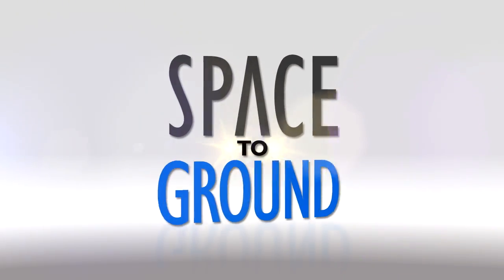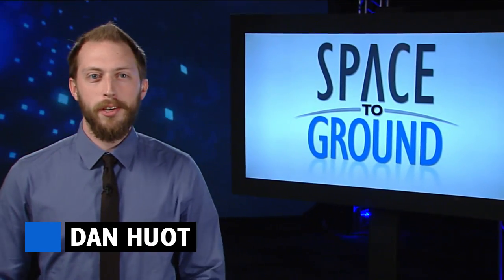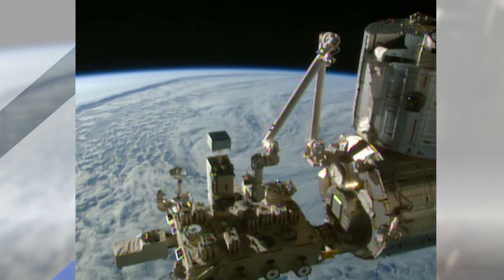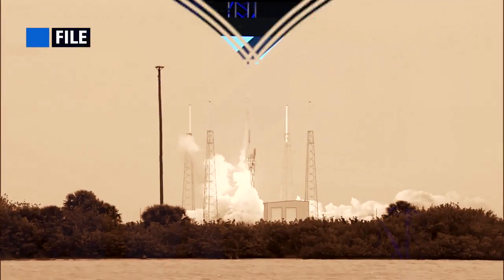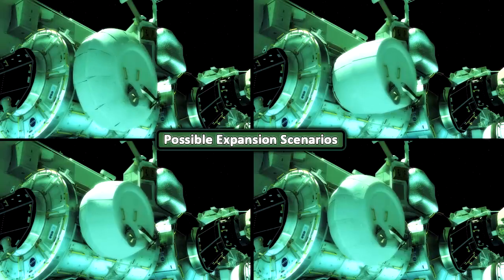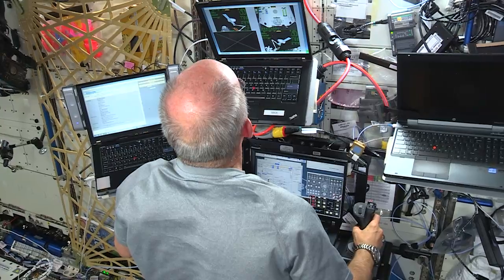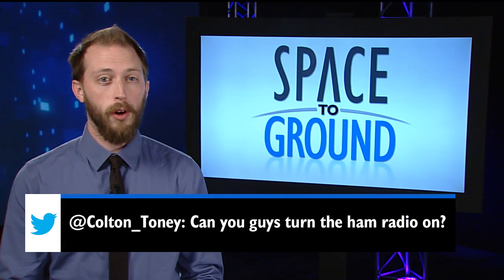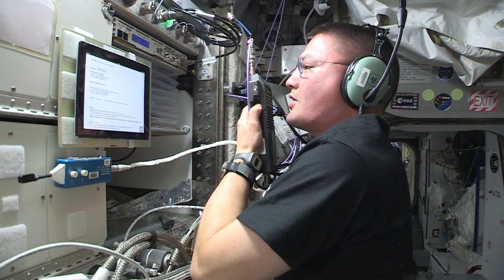Space to Ground: A New View of the Front Porch: 04/08/2016